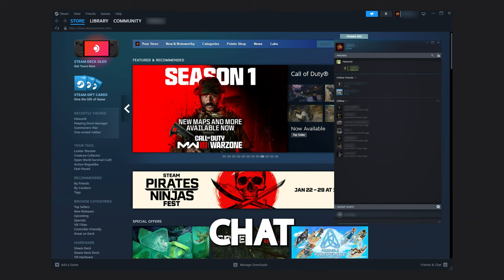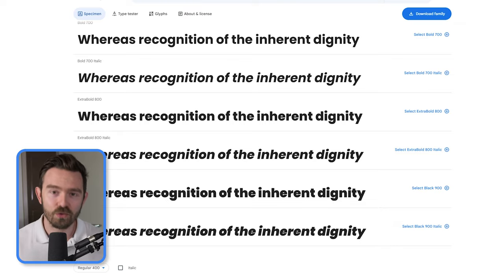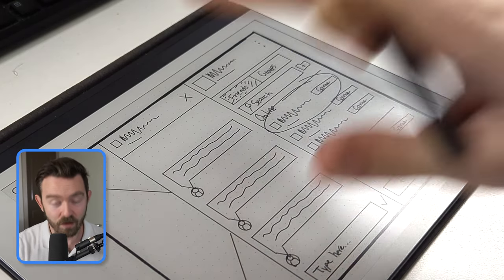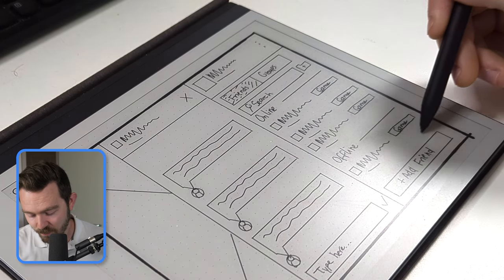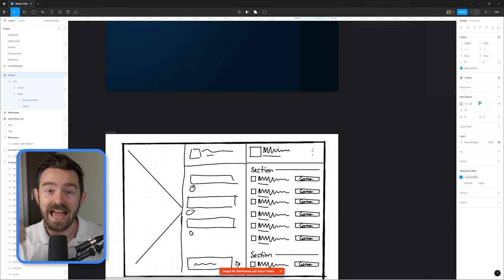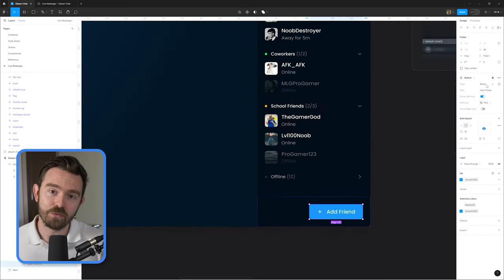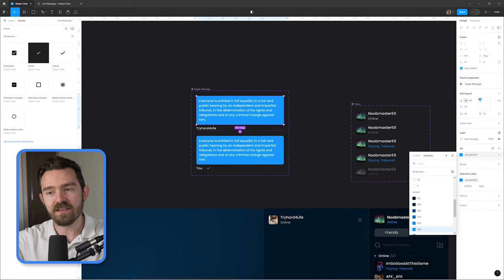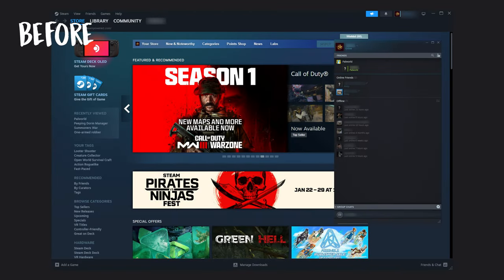I redesigned the steam chat UI | Speed UX/UI Design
In the 81st episode of Demystifying Design, I'll be designing a Todo list app from scratch!

Important timestamps:
0:00 Introduction
0:24 Design Critique
0:58 Colors, Typography & Stories
1:36 Wireframe (UX)
4:19 Figma Design (UI)
9:30 Final Result

The goals of this redesign were to make it easier for users to:
1. See all my friends
2. Search my friends
3. See all my chat groups
4. Start a conversation with a friend.
5. Join or watch a friend’s game.
6. Access my account details.

This entire redesign took me about 4 hours to complete (over 1 day).  Hope you enjoy!

Vivid Space, by Locus Clouds
Final Target in Sight, by Trailer Worx
Titane, by ELFL
The Vision, by Sonum
Salamanca, by Sarah The Illstrumentalist